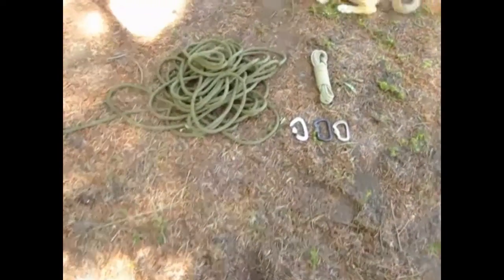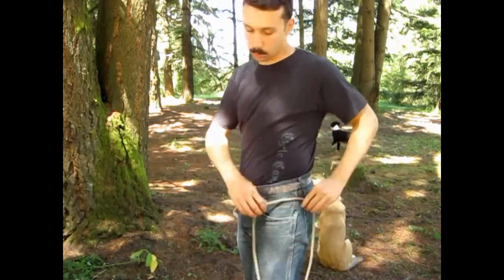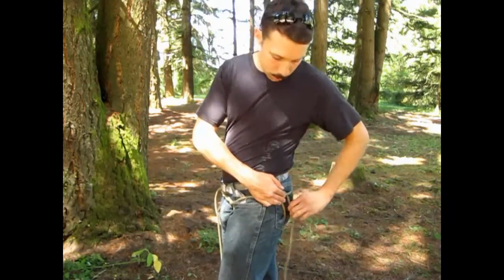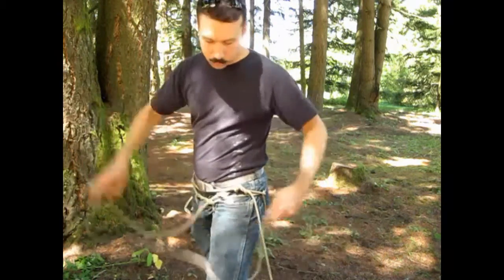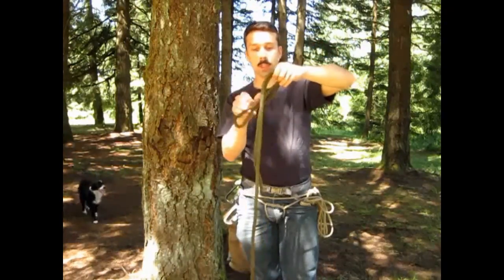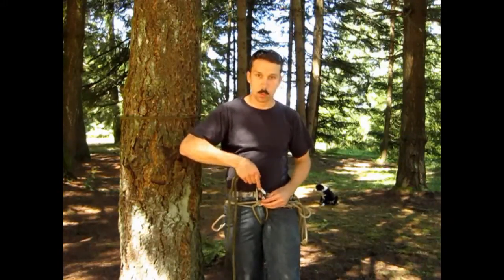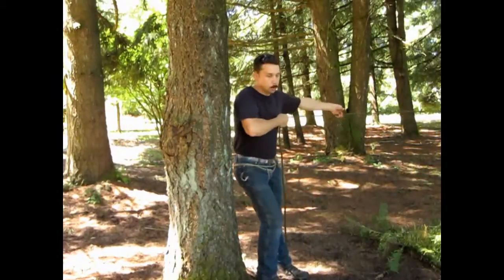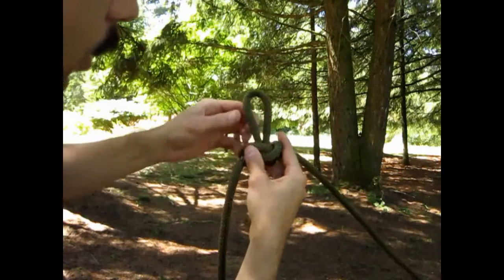How to Build a Simple Rope Bridge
I am not responsible for any actions which utilize information or ideas acquired from this video.  Take a certified mountaineering course before attempting any type of mountaineering activity.